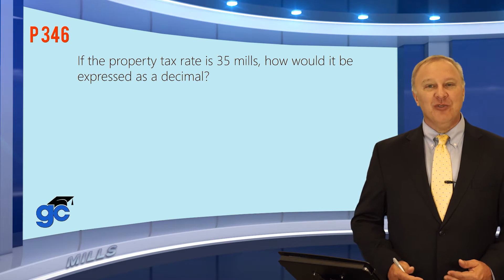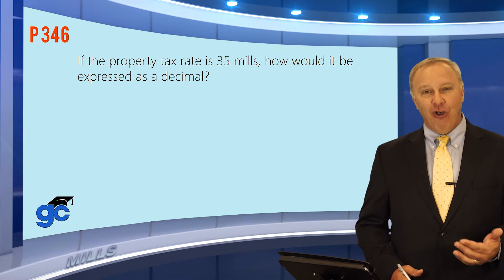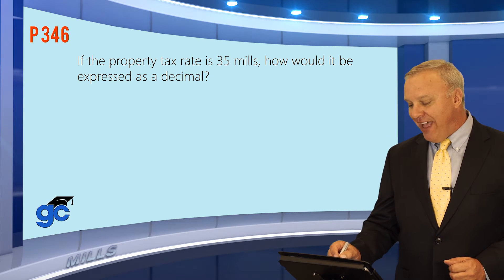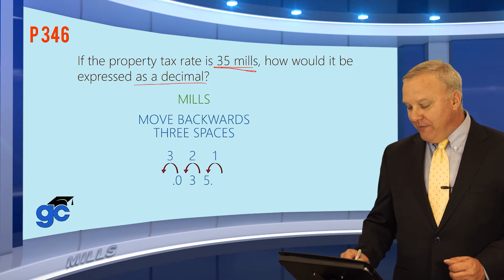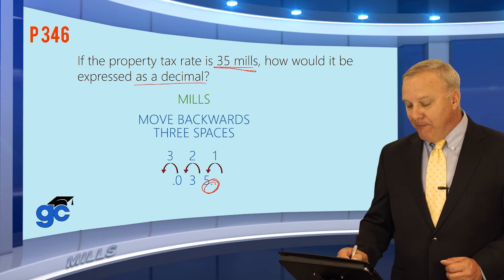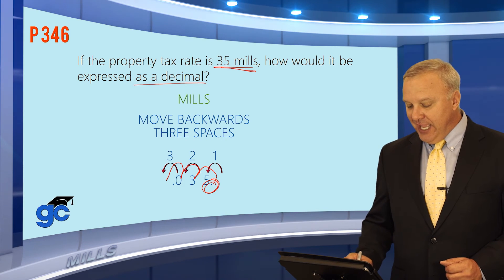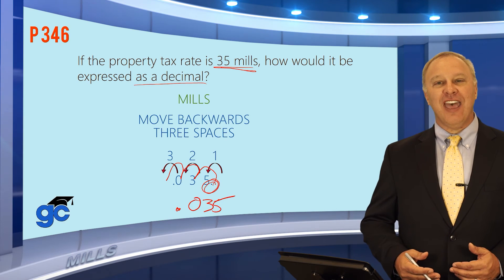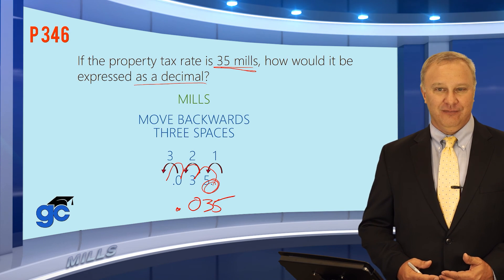Mills - Real Estate Math (11 of 18)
Mills are used to calculate intangible tax and property taxes.  Learn to convert mills to decimals.